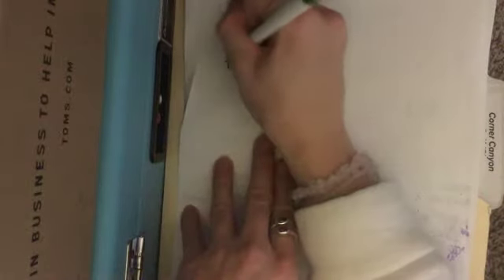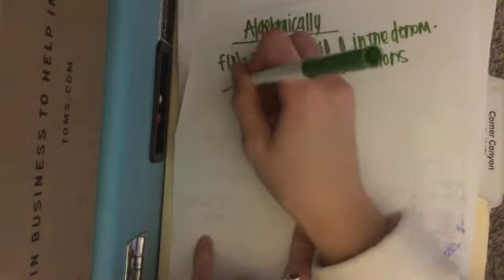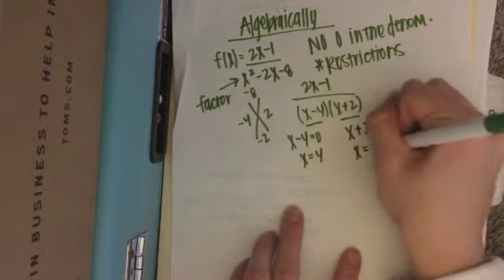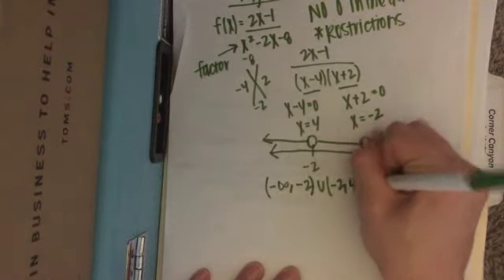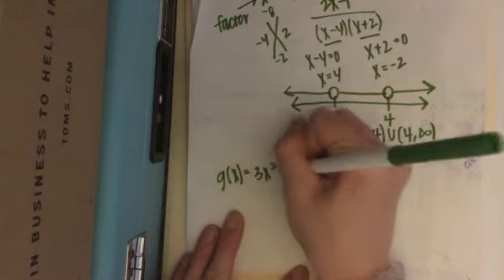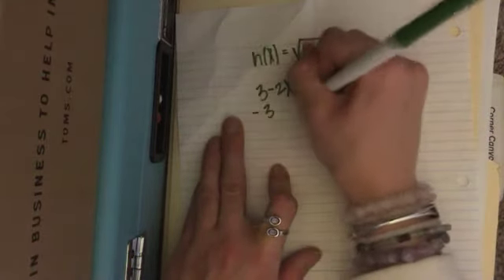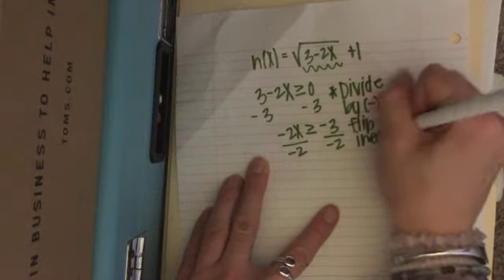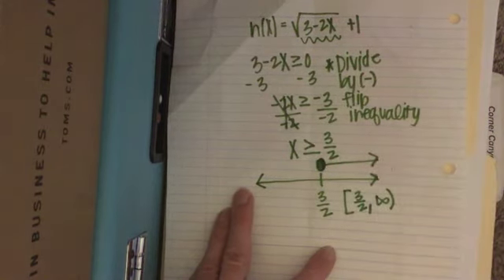9 2 Video